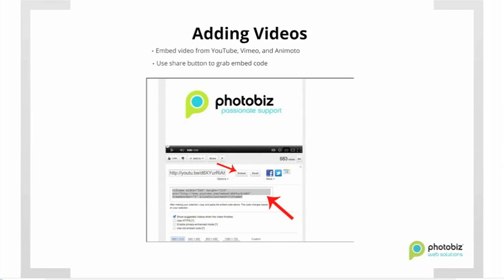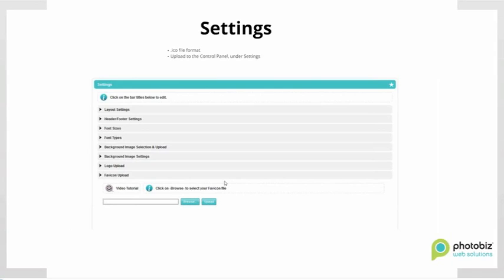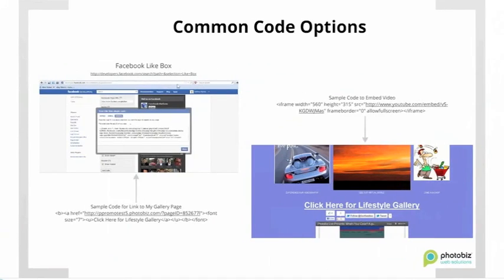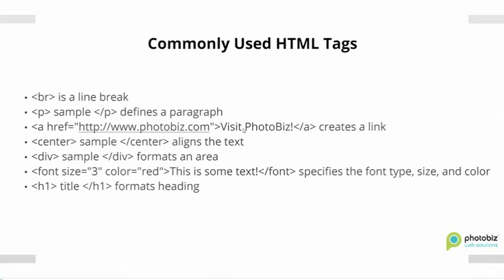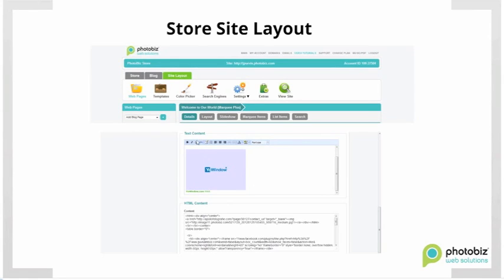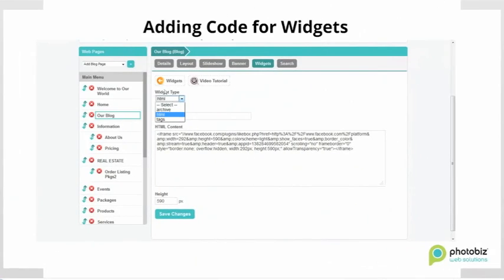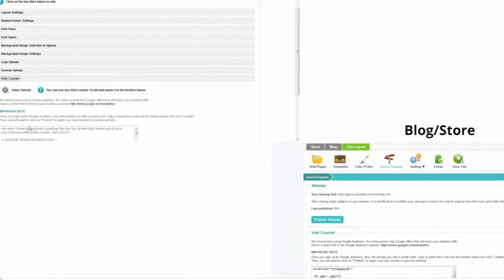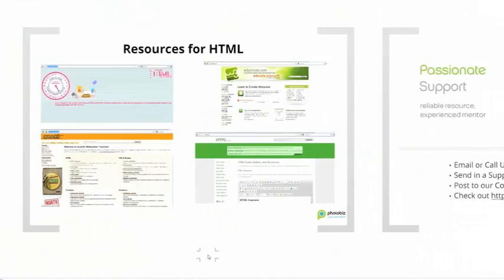PhotoBiz Live Presents: Coding 101 with the PhotoBiz Passionate Support Team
One of the wonderful features of PhotoBiz websites is that you don't have to do any coding! But what if you want to do some basic coding to enhance your site? This webinar, led by one of our Passionate Support team members, will show you how to create basic HTML code. Join us to see how some simple codes can enhance your splash intro pages, store, and blog sites.